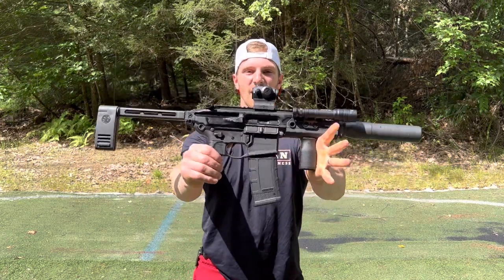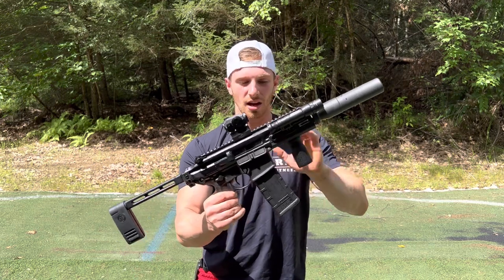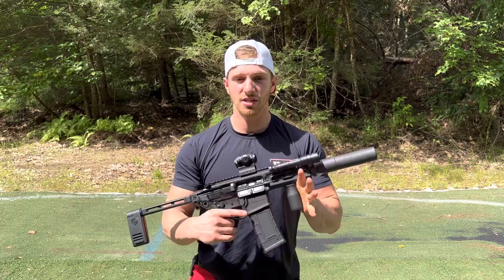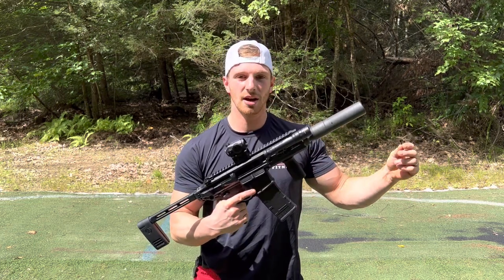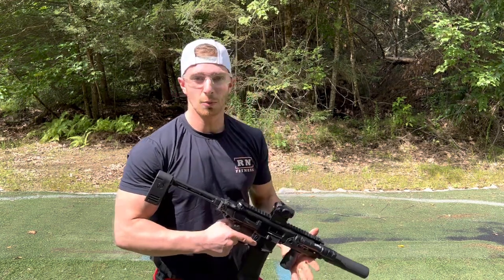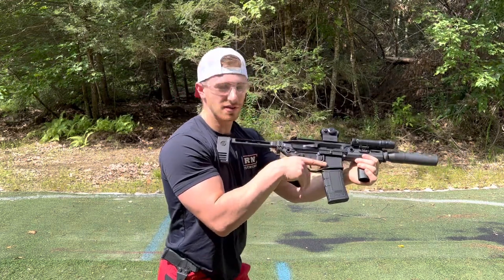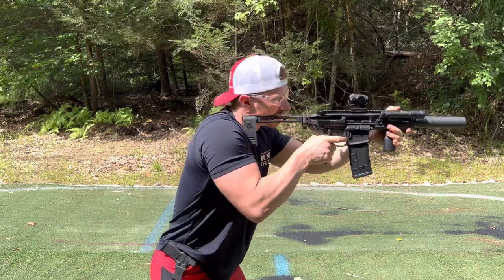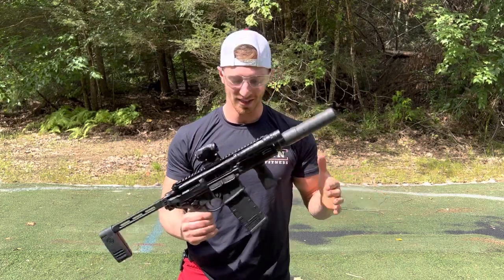300BLK Supersonic VS Subsonic Ammo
What is the difference in supers vs subs? Now you know!